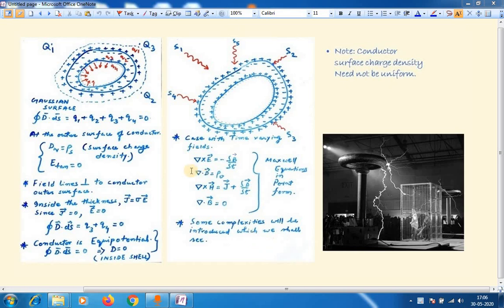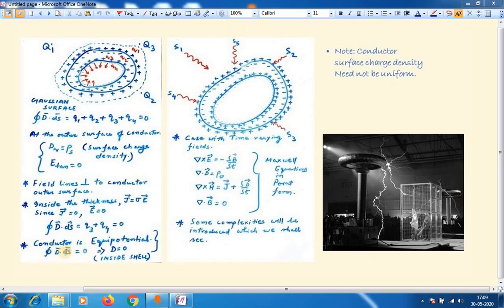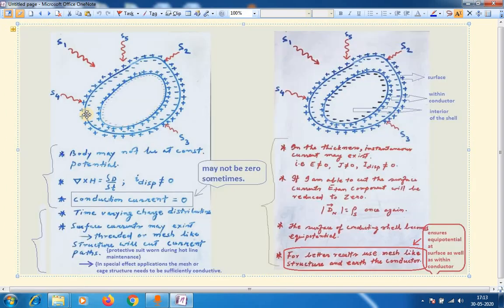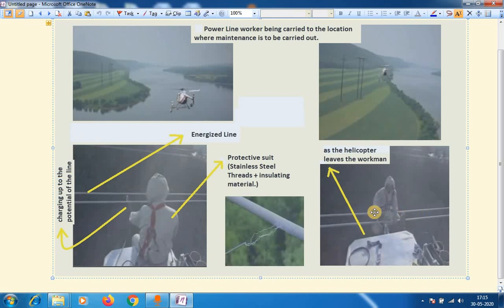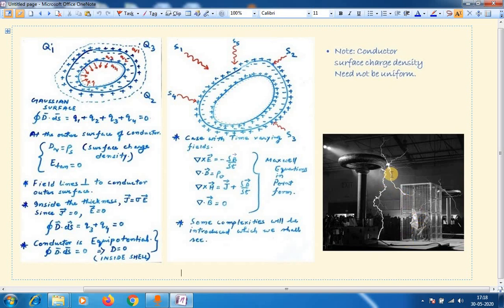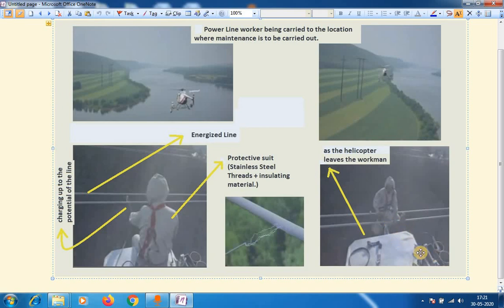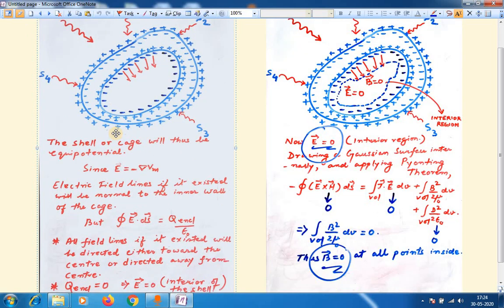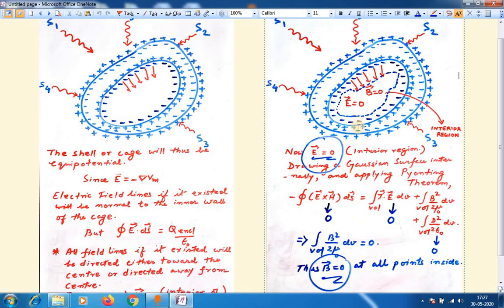Faraday Cage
Interesting video for those who are interested in understanding how a metallic enclosure of any configuration shields external electromagnetic fields. It is to be noted that "complete shielding" is definite and "conductor equipotential" serves as an added safety step.